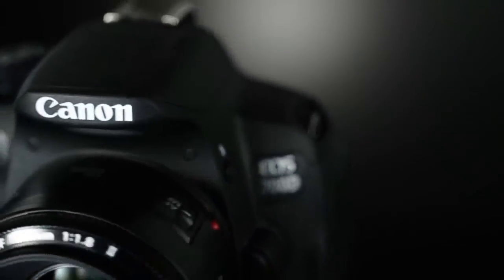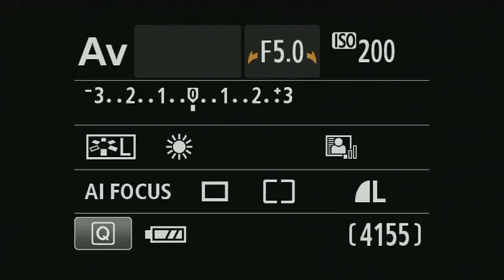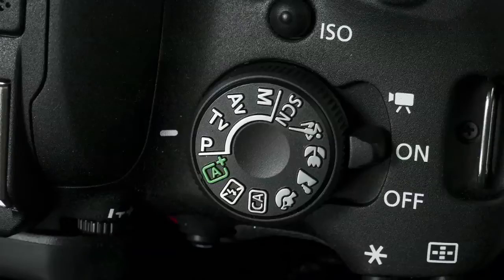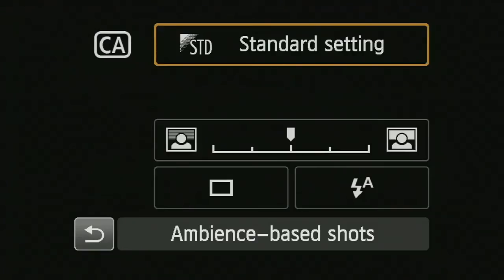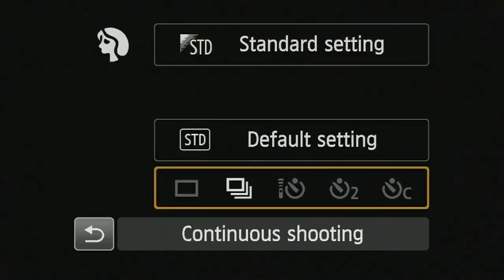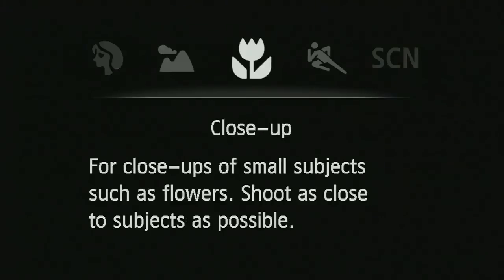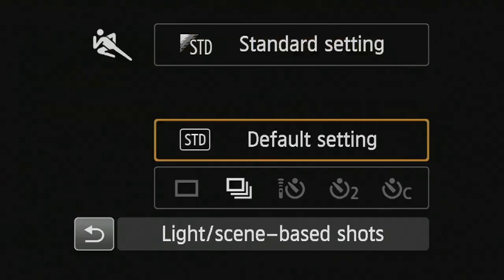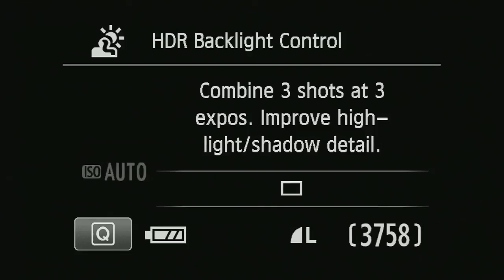Canon 700D exposure dial and scene modes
This is a short video to help guide you through the various exposure options available on a Canon 700D